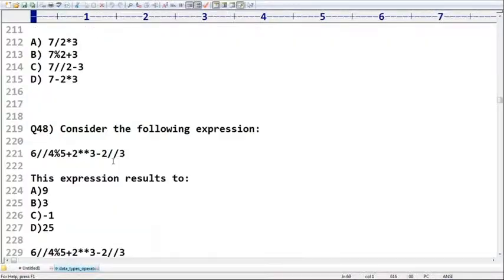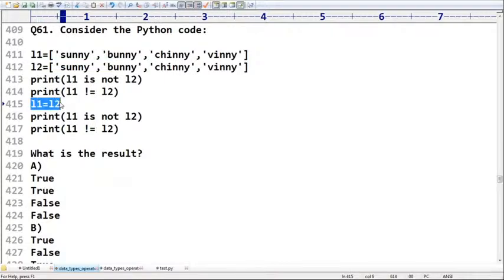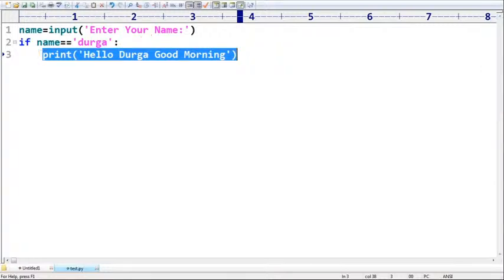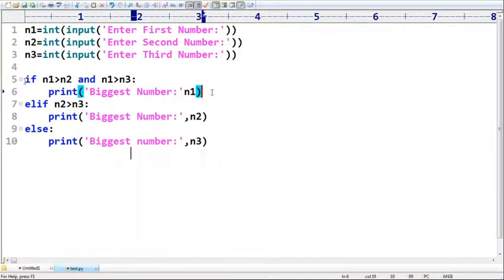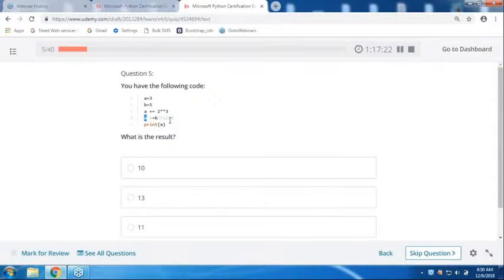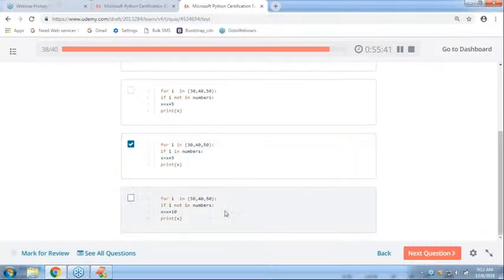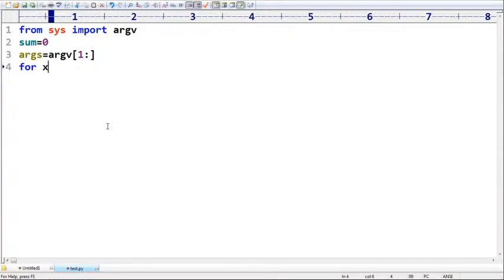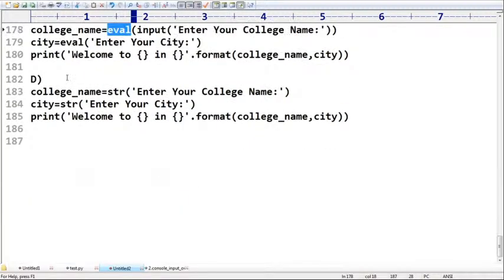Microsoft Python Certification Exam (98-381)YouTube Live Stream by Durga Sir @ 7:30PM